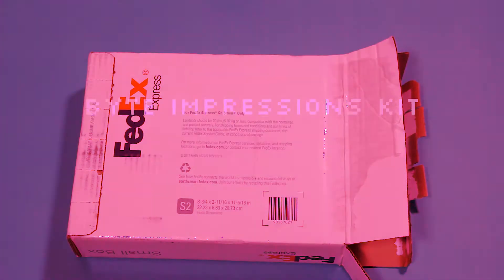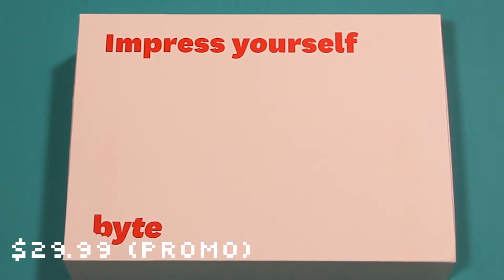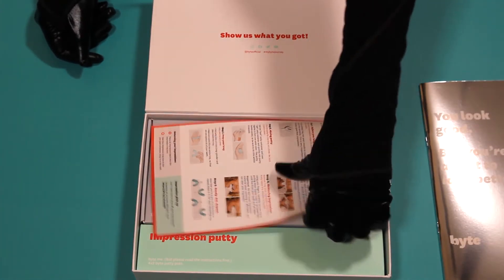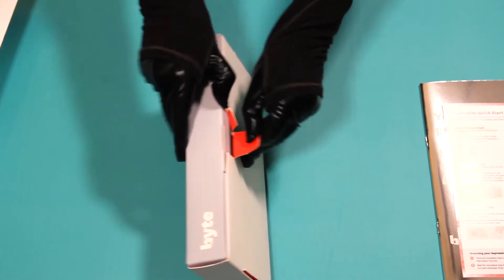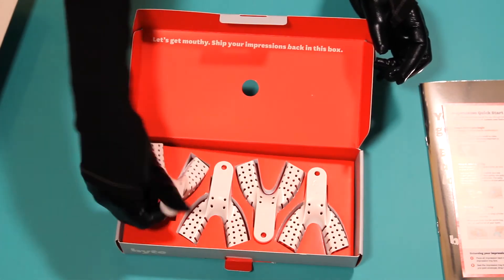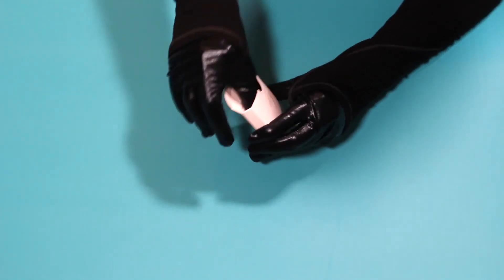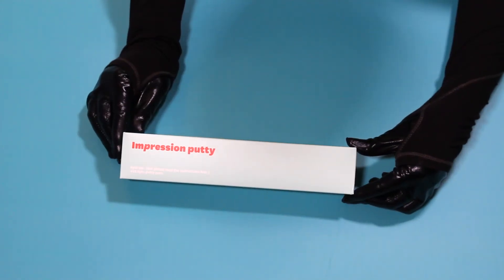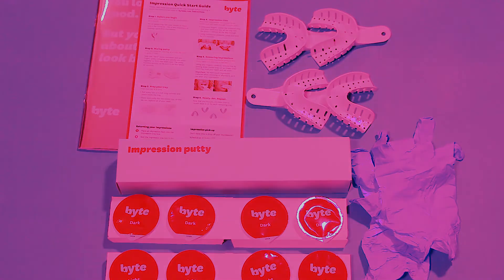🦷 BYTE IMPRESSIONS KIT! | Unboxing #2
Byte offers high-tech dental aligners for fast results. I'm looking at the Impressions Kit which is your first step with Byte. My grill needs some love. So does my twitter.